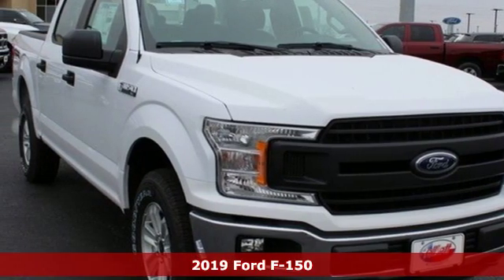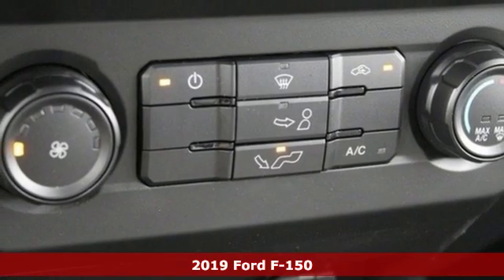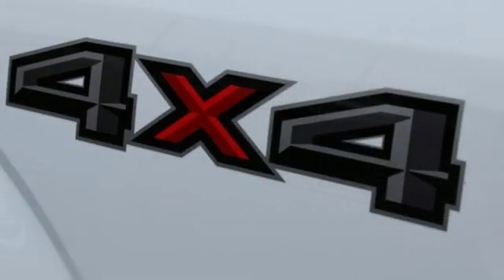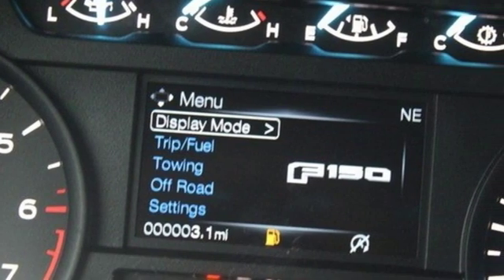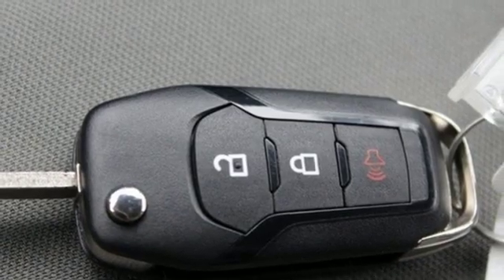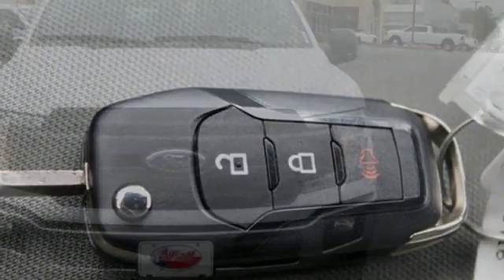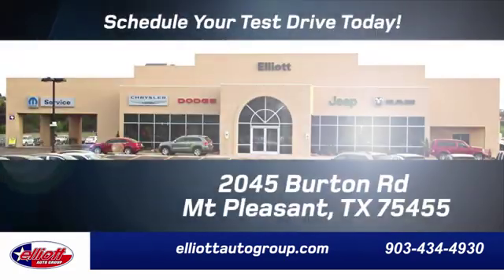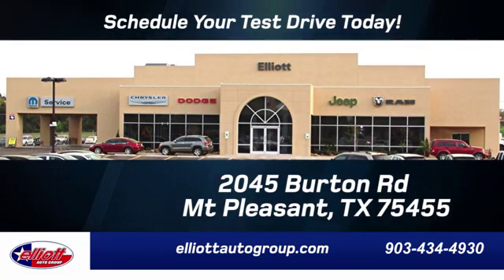New 2019 Ford F-150 Mt Pleasant TX Sulphur Springs, TX F7148 - SOLD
Year: 2019
Make: Ford
Model: F-150
Trim: XL
Engine: 5.0L V8
Transmission: 10-Speed Automatic
Color: White
Interior: Medium Earth Gray
Stock #: F7148
VIN: 1FTEW1E57KKC67657
New Price! Oxford White 2019 Ford F-150 XL 4WD 10-Speed Automatic 5.0L V8 **KEYLESS ENTRY**, **BACKUP CAMERA**, **BLUETOOTH HANDS-FREE CALLING**, **V8**, **4X4**, **SYNC**.brbrPrice includes all rebates, incentives and dealer discounts. Price listed is lowest available price. Does not include dealer adds, tax, title, license or fees. To qualify for all rebates and incentives, a qualified trade in and/or financing with Ford Motor Credit may be required. All vehicles have window tint ($199) and the Elliott Protection Package ($299). Trucks have a spray in bed liner ($499). We are located just west of Titus Regional Medical Center on the I-30 frontage road. Recent Arrival! Price includes: $750 - Retail Customer Cash. Exp. 04/01/2019, $750 - Bonus Customer Cash. Exp. 04/01/2019, $750 - Ford Credit Retail Bonus Customer Cash. Exp. 04/01/2019

Address:
2045 Burton Rd.